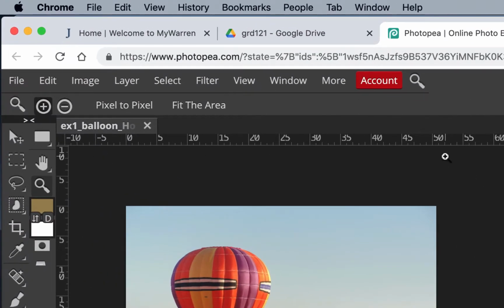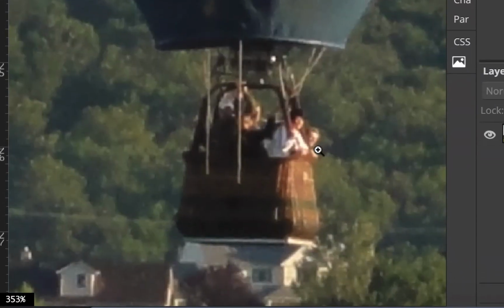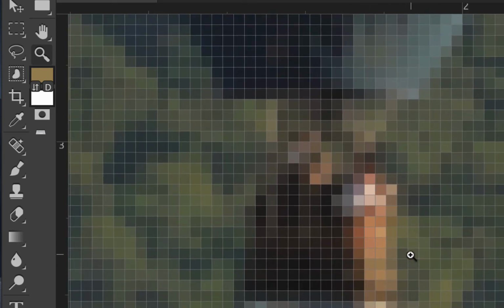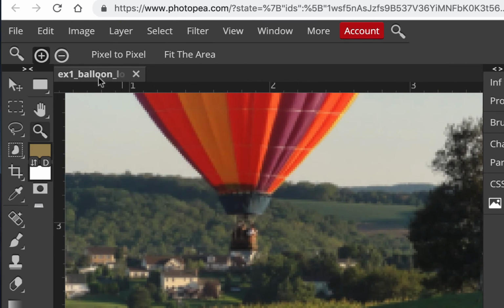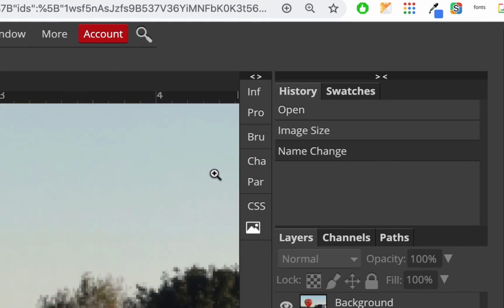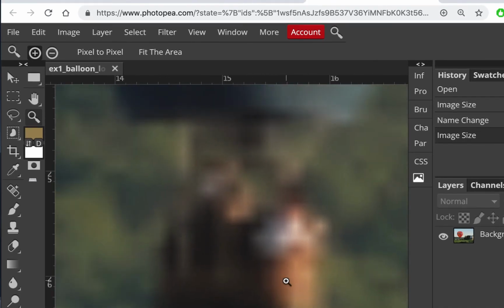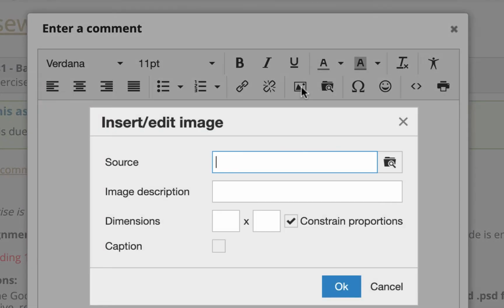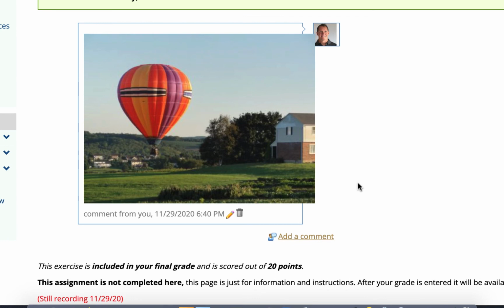ps1 Balloon Pt2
Resampling our balloon image at low resolution (72dpi, 6x4 in) for the web, exporting in the .jpg format and observing the effects of downsampling and upsampling.